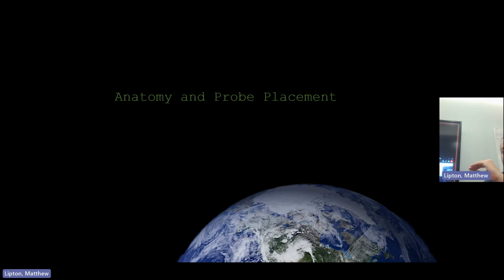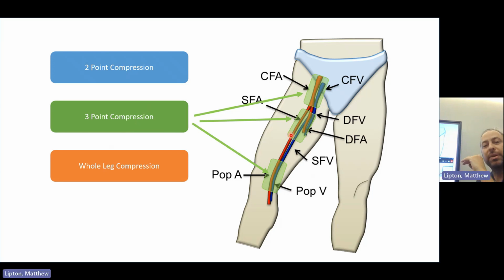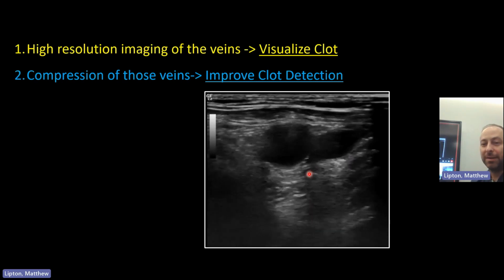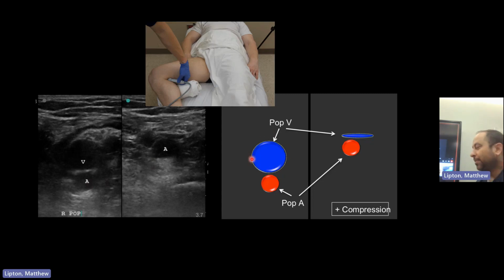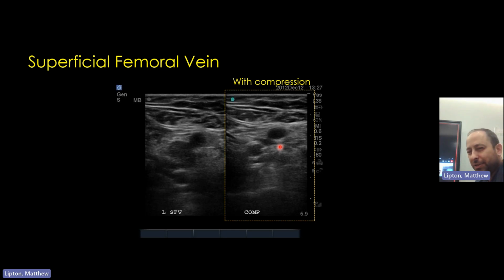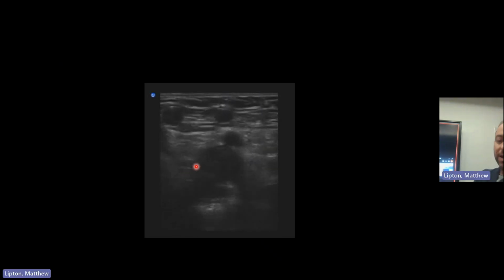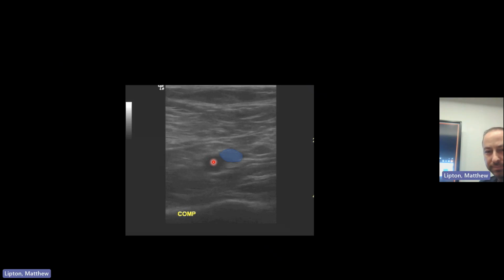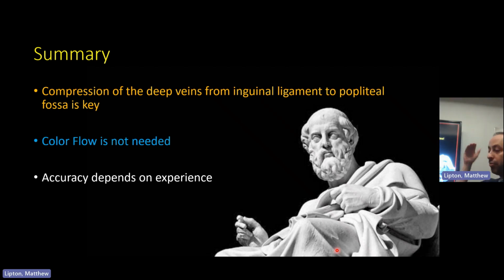POCUS DVT US for the critical care physician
By Matthew Lipton, MD, FACEP.
Board certified EM physician, advanced EM US fellowship trained, CCEeXAM testamur, and POCUS enthusiast.